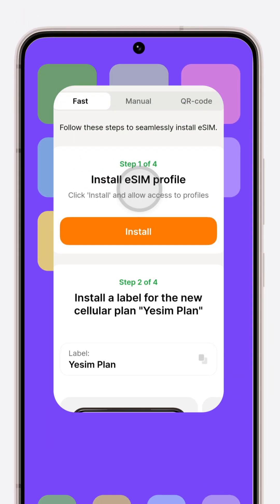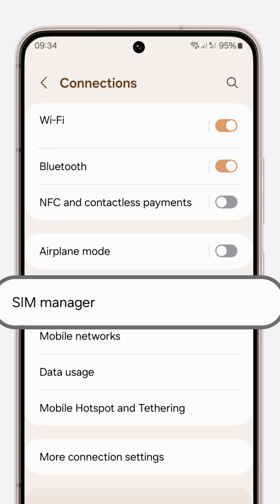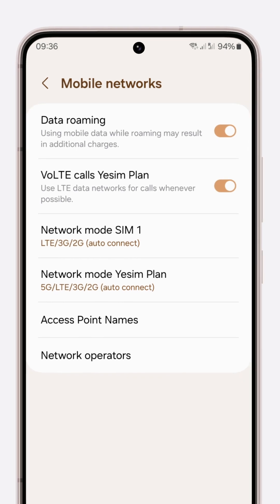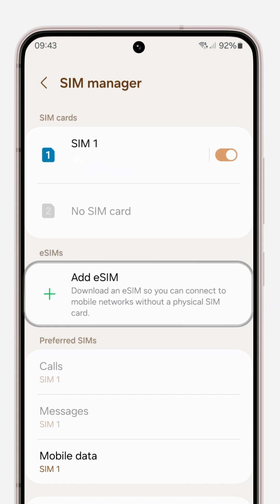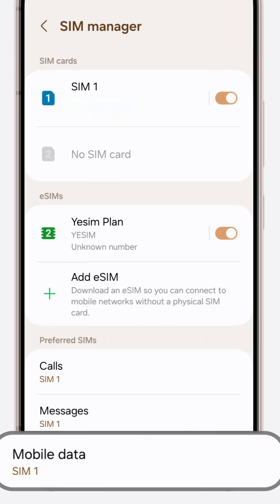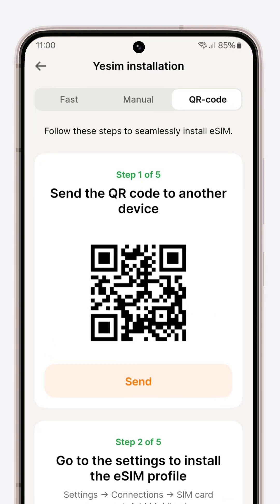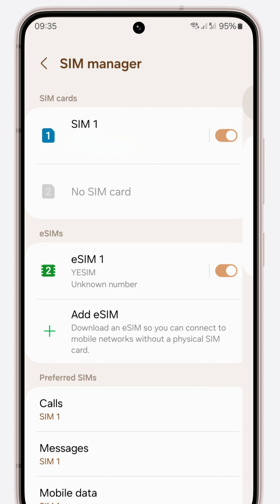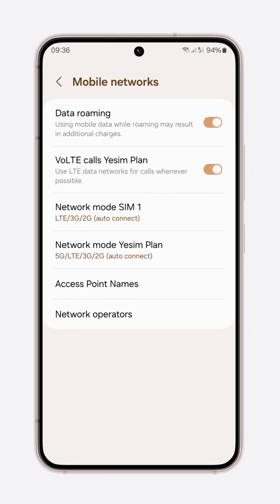How to Install Yesim eSIM on Your Android Device - Easy Step-by-Step Guide!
Dive into our detailed tutorial on activating Yesim eSIM on your Android device! Yesim bridges you to the world with its seamless global connectivity, ensuring you're never out of touch, no matter your destination. This video showcases three straightforward activation methods: Fast, Manual, and QR-code. Each is tailored for convenience and ease, promising smooth connectivity worldwide. Whether you're a tech enthusiast or a travel aficionado, this guide has you covered, providing clear instructions for a hassle-free Yesim eSIM activation. Explore the fast path to global communication with Yesim today.

What You'll Learn:
00:00 - Into
00:13 - Fast Option: Discover the quickest way to activate your Yesim eSIM by following a few simple steps within the Yesim app and your iOS settings. Ideal for those who want to get connected instantly.
01:12 - Manual Option: Prefer a bit more control? We'll guide you through the manual activation process, where you'll enter details manually to set up your Yesim eSIM.
02:25 - QR-code Option: Learn how to activate your Yesim eSIM using a QR code. This method is perfect if you have another device handy and prefer to scan a QR code for activation.